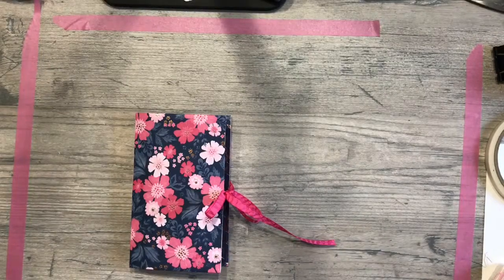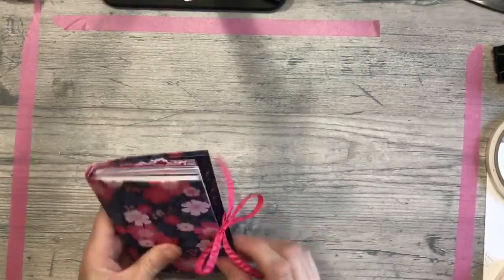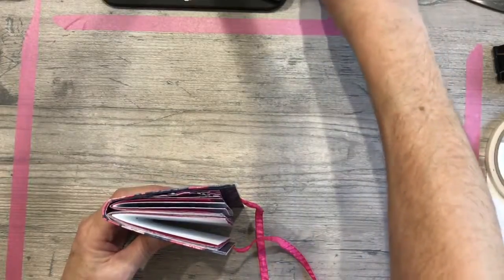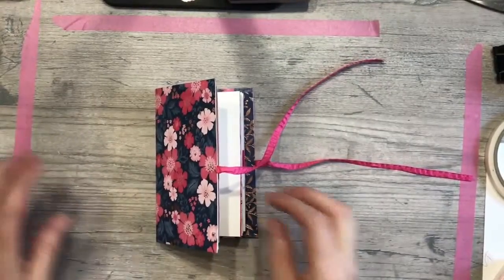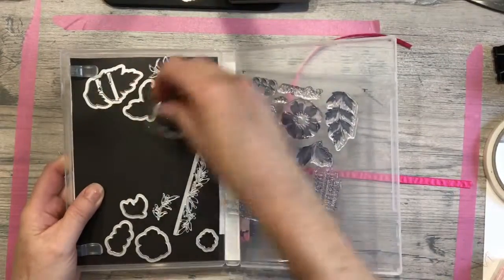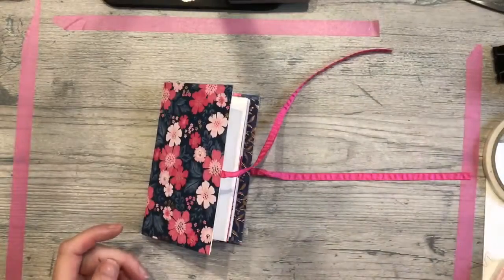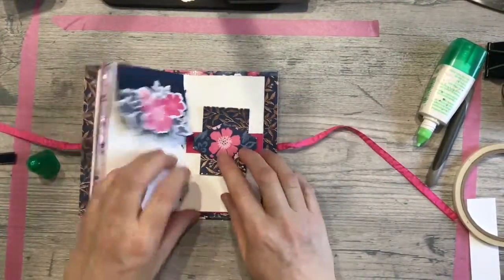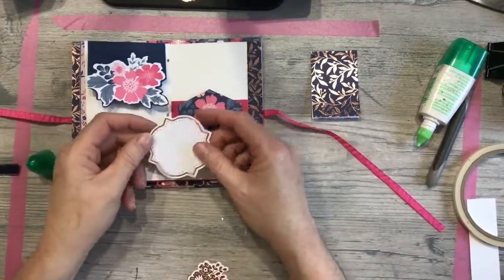Everything Rosy Part 2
In Part 2 of our Everything Is Rosy journal we add tuck spots, page trims, belly bands and a flat paper clip. Plus, I remembered to put the ribbon on the spine!

We wound up not using the little sprig leaf die. We will use it next week for final touches.